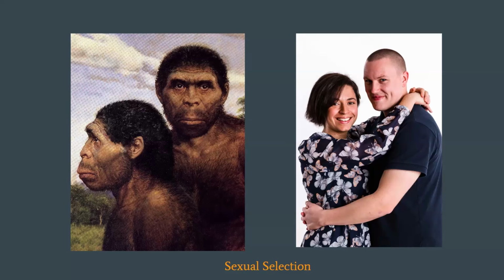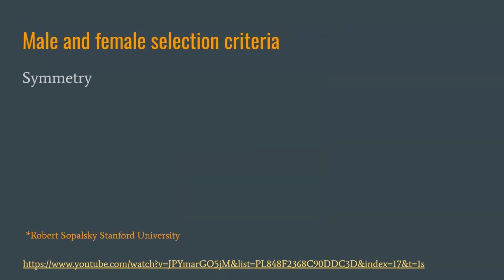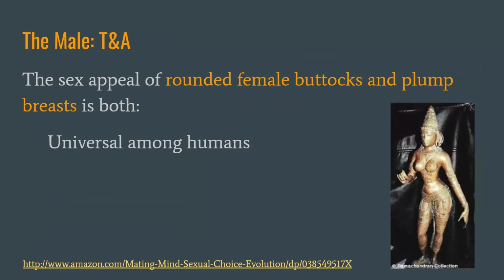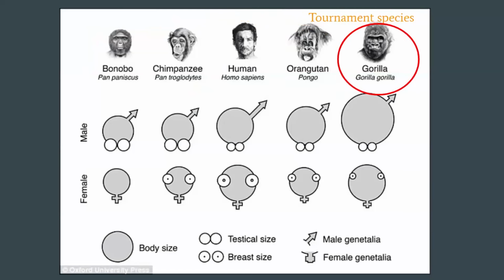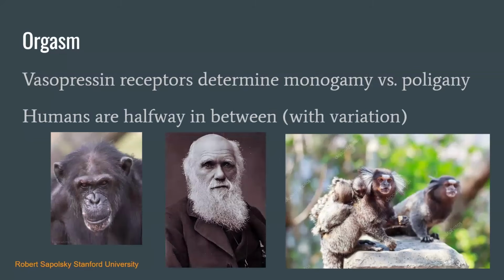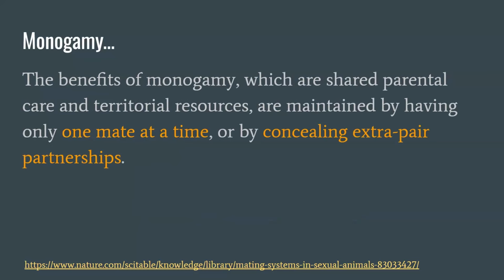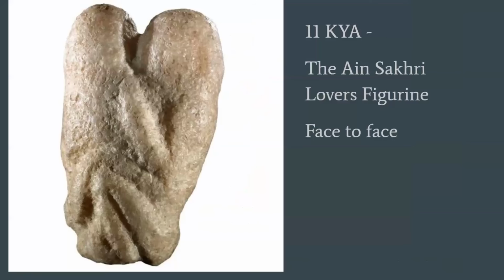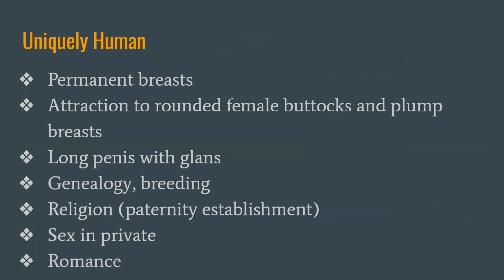The Role of Sex in Human evolution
Ron Flannery